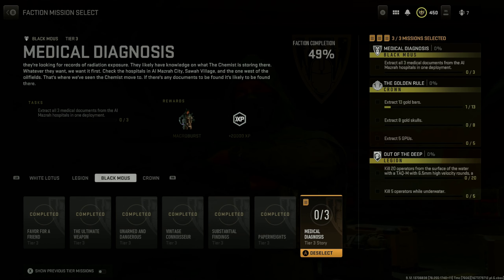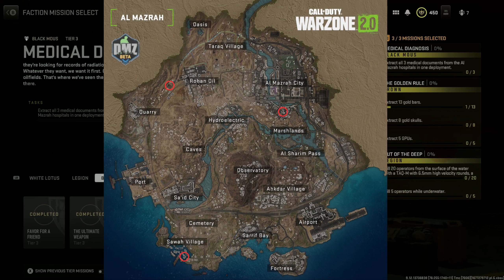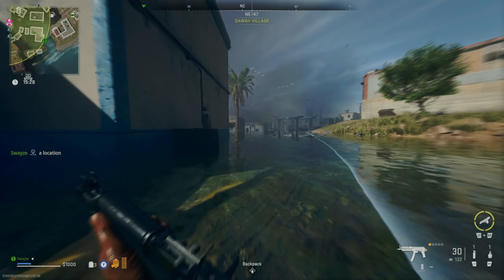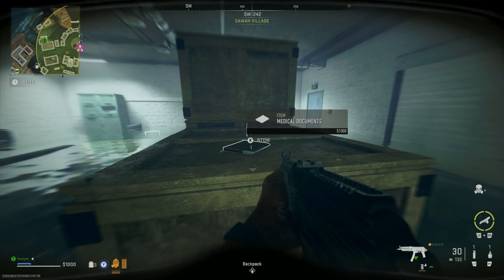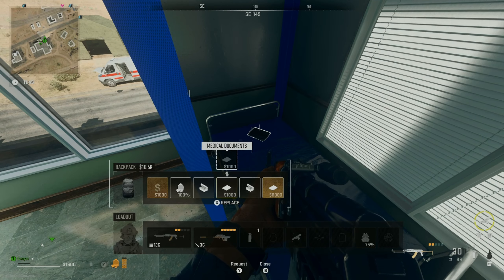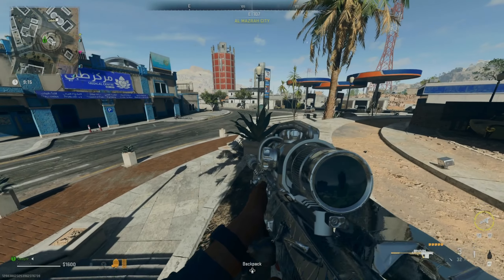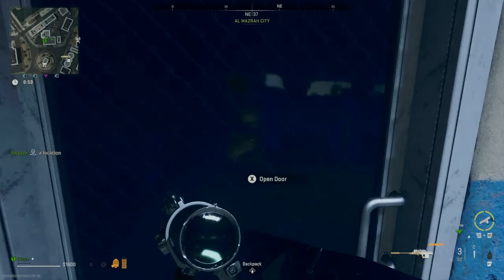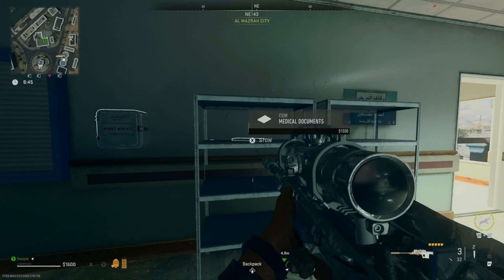DMZ - Medical Diagnosis (FINAL Black Mous Tier 3) Guide